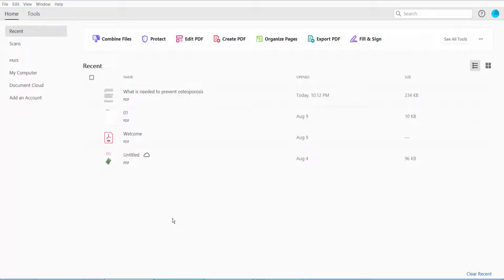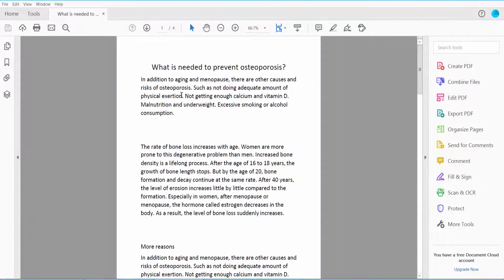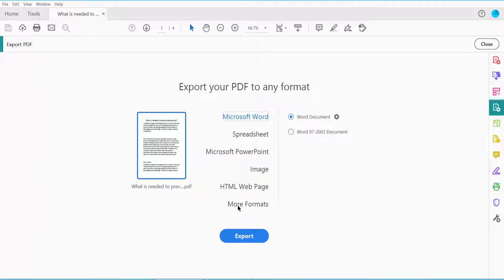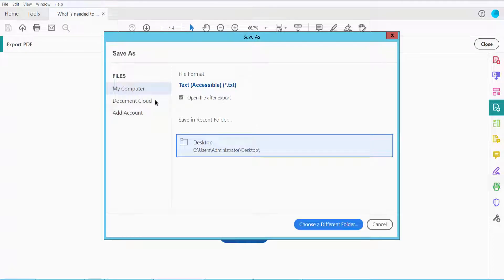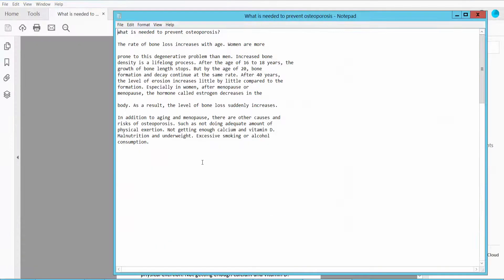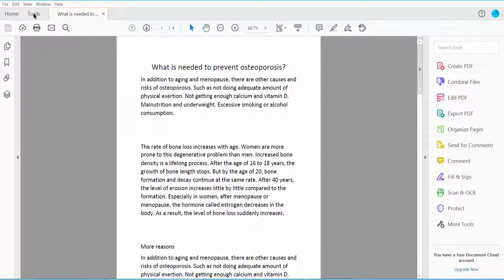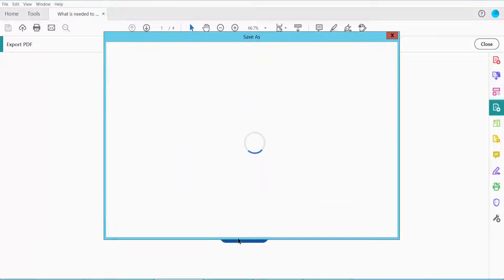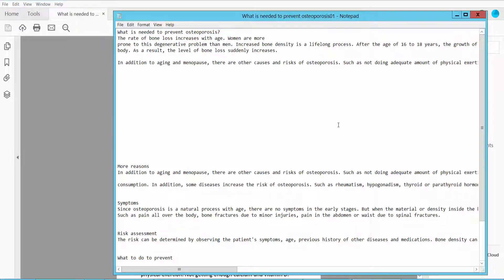How to convert pdf to text using Adobe Acrobat Pro DC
Hello everyone, Today I will show you. How to convert pdf to text using Adobe Acrobat Pro DC.